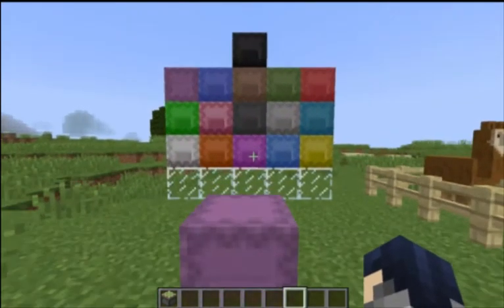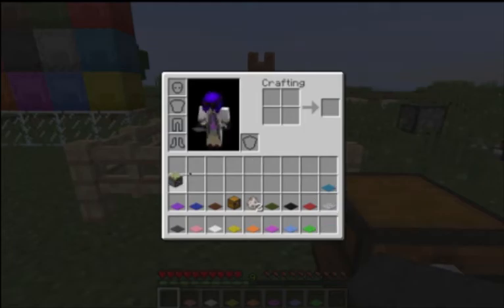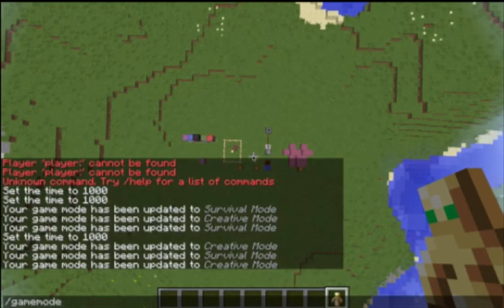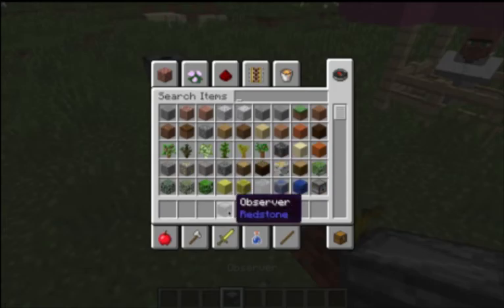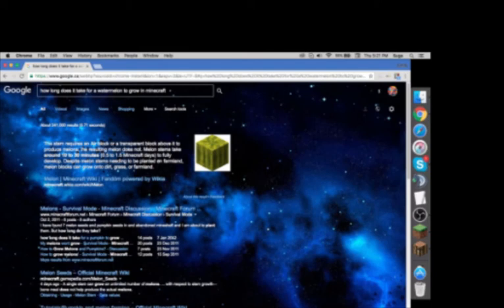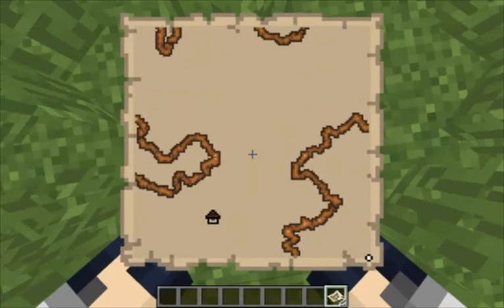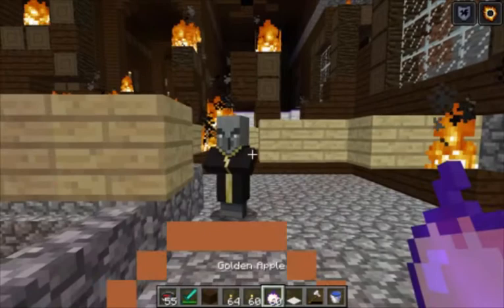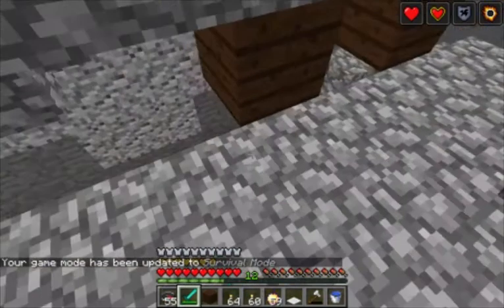Minecraft Tester!! version 1.11 Minecraft (Fail) XD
This as you can see was a fail but it was fun!